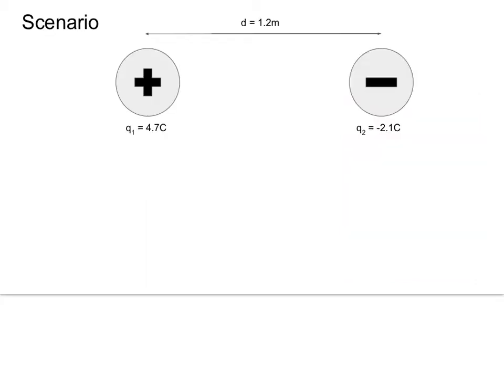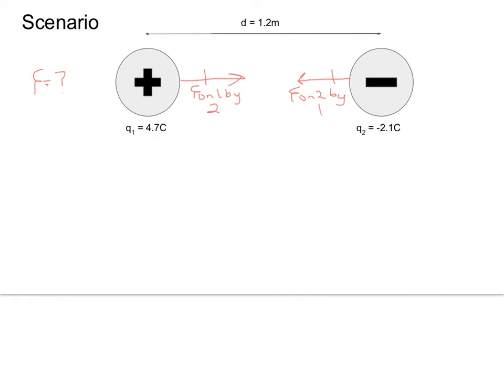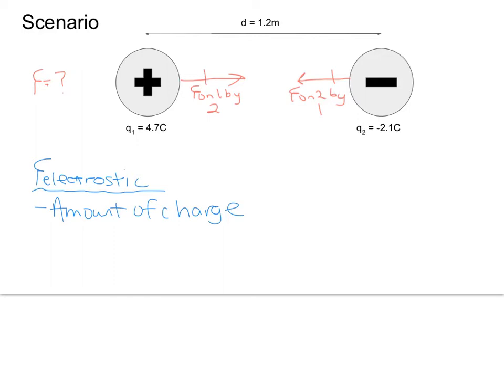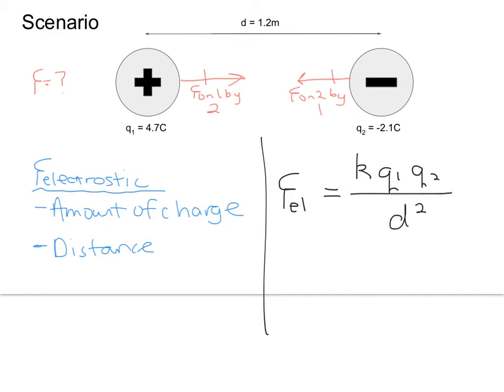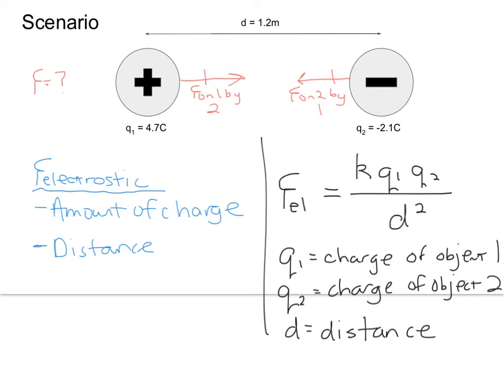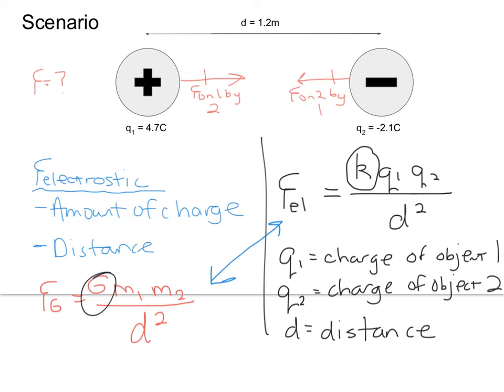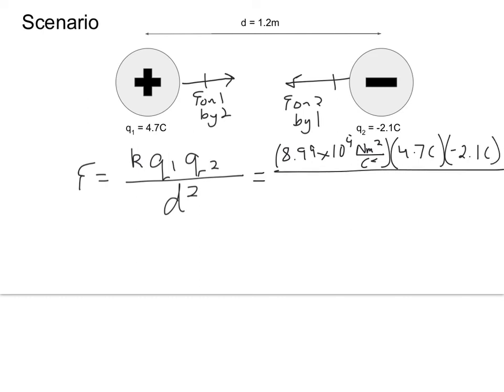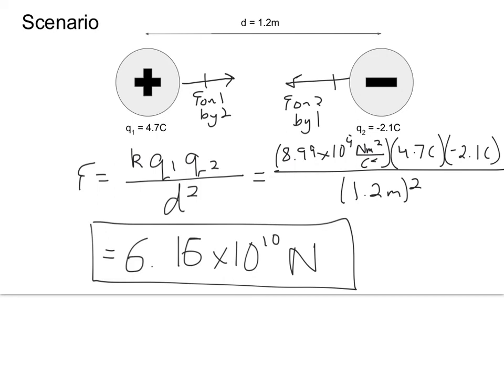Coulomb's Law Intro